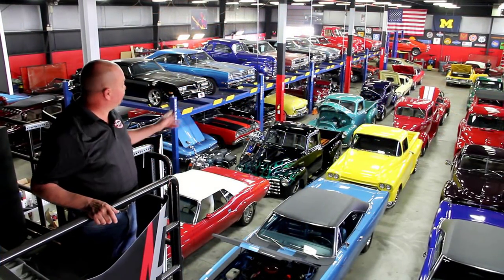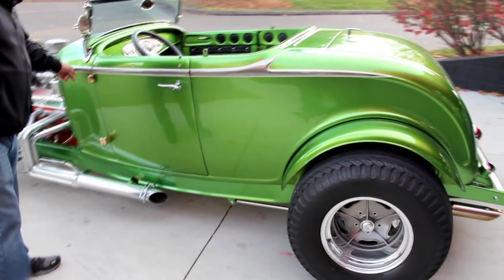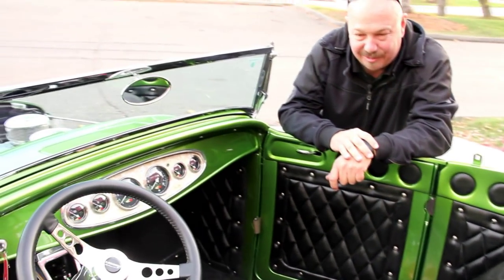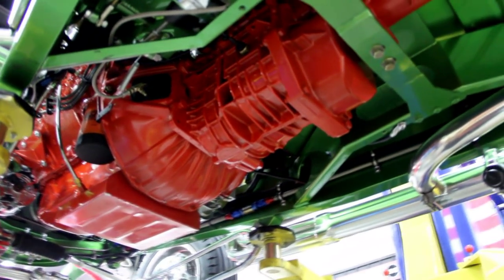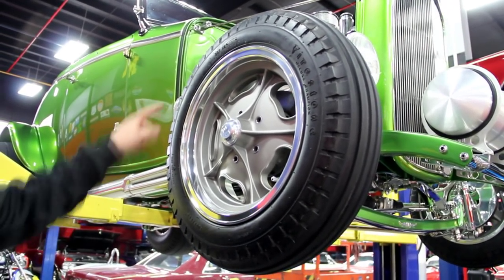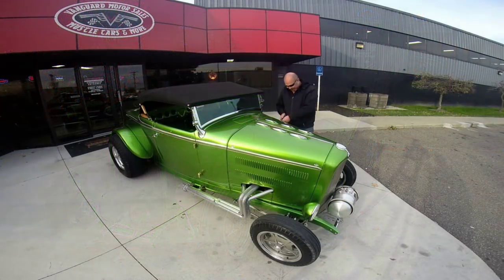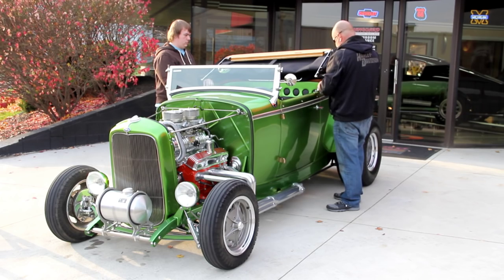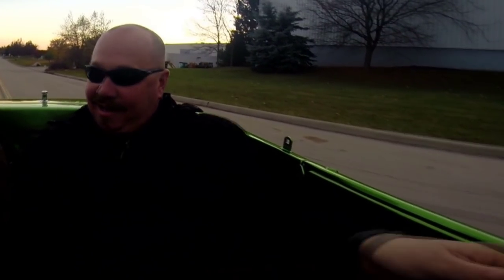1932 Ford Street Rod For Sale "Rat Roaster" built by Stacey David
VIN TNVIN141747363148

A box of spare parts, paperwork for the build and the dyno test are included in the sale.

Mechanics

Blown 383ci Small Block Chevy with 580hp

Crake, Rods, Blower Pistons

Aluminum Heads with Stainless Steel Valves

Weiand 250 Blower

2 650cfm Blower Carbs

Velocity Stacks

Vintage Valve Covers

Vintage Moon Breathers

TKO 5-Speed Transmission

Performance Clutch, Bellhousing, Flywheel, Pressure Plate

Heavy Duty Driveshaft

Chrome Rack and Pinion Steering Box

Steering Damper by So-Cal Speed Shop

Polished Triangulated Four-Link Rear Suspension by TCI

Polished Stainless Steel I-Beam Front Suspension with Hairpins by TCI

9” Ford Rear End with Forged 31 Spline Axles and 3.50:1 Gears

Front Disc Brakes with Drilled and Slotted Rotors and 4 Piston Calipers

Proportioning Valve and Residual Valves

Rear Disc Brakes with E-Brake

Lokar Stainless Steel E-Brake Cables

Polished Aluminum Master Cylinder

Blower Throttle Linkage

Stainless Steel Fuel Line and Hoses

Walker V8 Radiator with Dual Electric Fans

Custom “Rat Roaster” Side Headers by Sanderson

High Temp Coating for Headers & Exhaust – Nitro Plate

Custom Dual Exhaust System

Mallory Distributor and E-Coil

Aluminum AN Fittings for Fuel System

Cool Flex Radiator Hoses

Electric Exhaust Cut-Outs

Chrome Mini Alternator

Chrome High Torque Starter

7qt Racing Oil Pan

Battery Optima Yellow Top Deep Cycle

Finned Aluminum Battery Box

Smart-Wiring Harness

32 Ford Gas Tank

Body

Custom “Rat Roaster Green” Paint, Created by Stacey David and Ron Payton of PPG

Paint and Body Work by Hot Rod Institute

Metal Work by Hot Rod Institute

Folding Convertible Top w/ 3” Chop and Side Curtains by Superior Car Parts

Upholstery for Convertible Top by Midwest Hot Rods

1932 Ford Rear Lower Body Extensions

1932 Ford Fully Boxed Frame

Chrome 3” Chop Windshield

All Steel 32 Ford Roadster Body with Rumble Seat

34 Ford Exterior Door Handles

Four Piece Hood with Hot Rod Louvers

Stainless Steel Front and Rear Spreader Bars

51 Pontiac Taillights

King Bee Headlights

32 Ford Grille Shell and Polished Stainless Steel Grille w/ Crank Hole

Front: 15x5 “Dragmaster” Wheels, Firestone Dirt Track Tires 15x 5.0

Rear: 15x10 “Dragmaster” Wheels, Firestone Cheater Slicks

Interior

Interior Work by Hot Rod Institute

Aluminum Bomber Seats

Custom Upholstery

Custom Microphone Shifter

6 Gauge Instrument Bezel with Fender Pickguard Material

Polished Stainless Steel 32” Tilt Steering Column

Polished Stainless Steel Steering Shaft and U-Joints

Lecarra Steering Wheel

Headlight Switch and Knobs

5 Point Harness

Floor Mats

Custom Door Panels, and Rumble Seat

Power Cut Off Switch